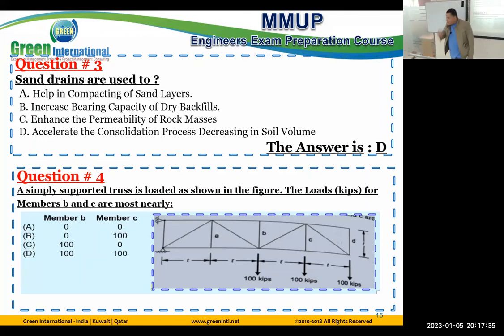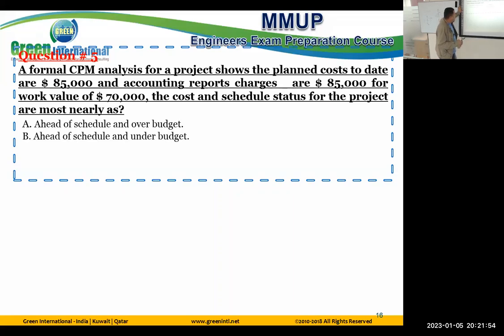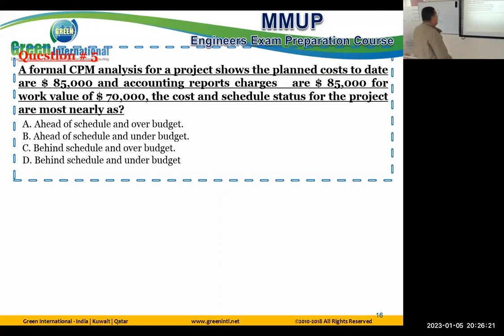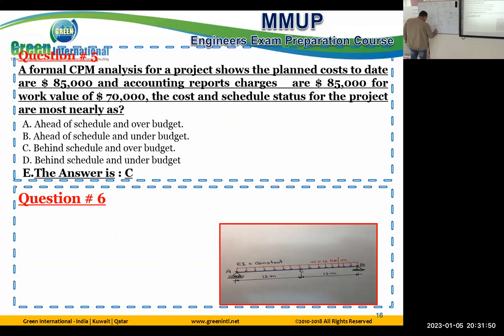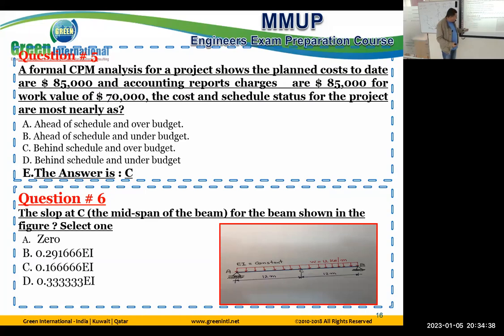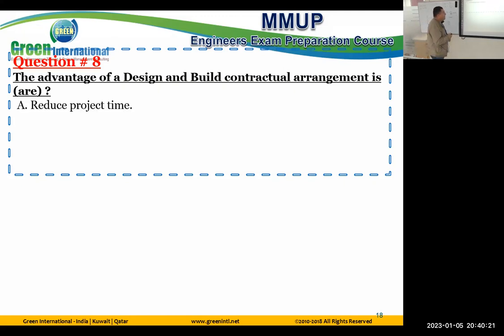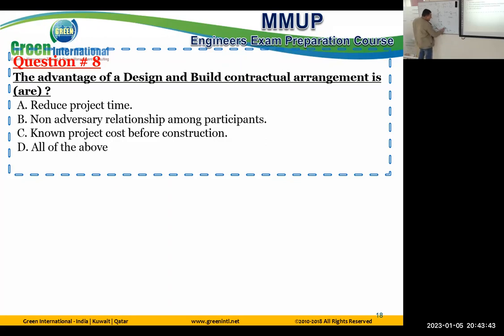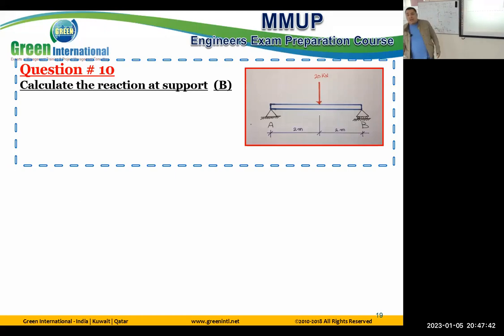UPDA civil exam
120+ Engineers per month availing our training services.
7000+ Engineers obtained our training services